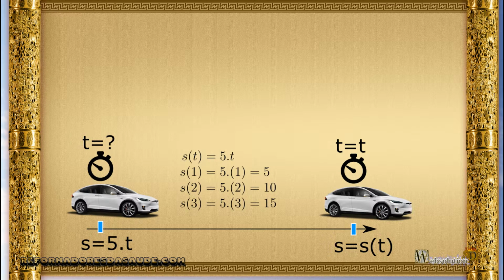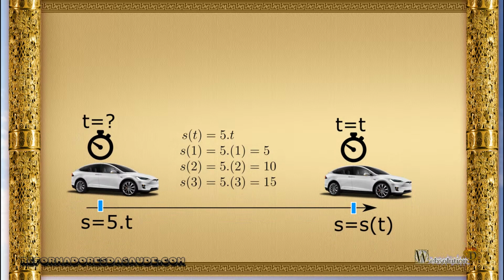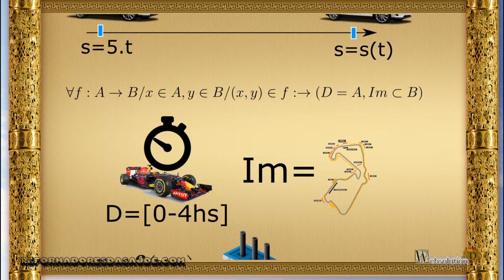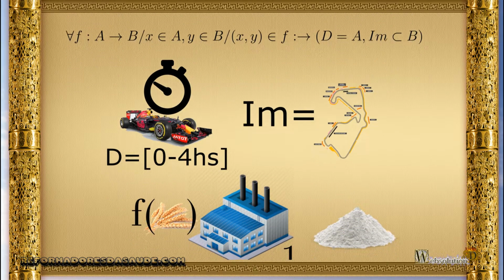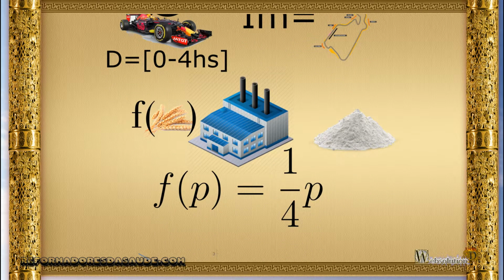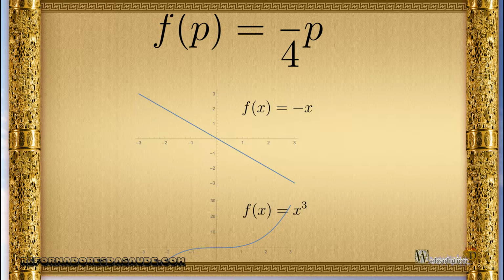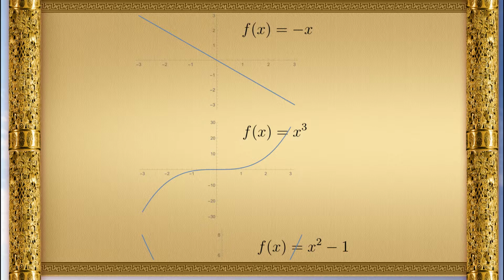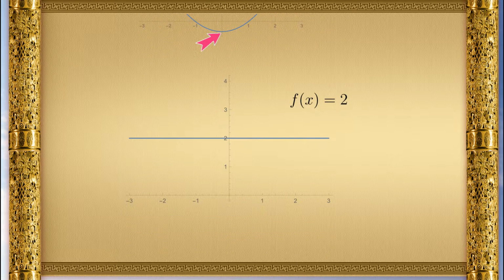Domain and image.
Imagine that a car is traveling down a street, and imagine that that car is traveling down the street with the function, "s" of "t" equal to 5 times t, and that time is measured in seconds and the route in meters. In a simpler way, the Domain would be time, and the image would be the route.
Then in the 1 second domain, the car would be in the image 5 meters. And if the domain was 2 seconds, the car would be in the 10 meter image, and if the domain was 3 seconds, the car would be in the 15 meter image.
This is the easiest way I found, to understand what is the domain and image of a function.
In pure mathematics every function f from A to B such that x belongs to A, and y belongs to B such that x and y belong to f Dominion is equal to A, and Image is contained in B.
When we look at mathematical writing, along with the definition speech, it seems to the majority something incomprehensible. But let's understand what this is for. Imagine a Formula 1 race. There is a track, and cars can only drive on that track, and the maximum time for a race is 4 hours. So we have that the Domain is in the period of 4 hours, and the image is in the course of Formula 1.
And what is this knowledge for? Each Formula 1 car is controlled between its position and the time. This control is done in a computer system that manages, for each time domain, an image on the route, to see what is the best way to win the competition.
But it can work for an industry. If the domain is the amount of wheat that is placed at the entrance, the image is the amount of wheat flour that leaves the industry. Let's say that the function of the quantity of wheat is "f" of p, being po weight, of wheat, equal to p divided by 4. So we have to enter 4 kilos of wheat, 1 kilo of flour will come out. So the 4 kilos of wheat is the domain, and 1 kilo of flour is the image. In this way it is possible to control an industry.
Let's do some mathematical analysis.